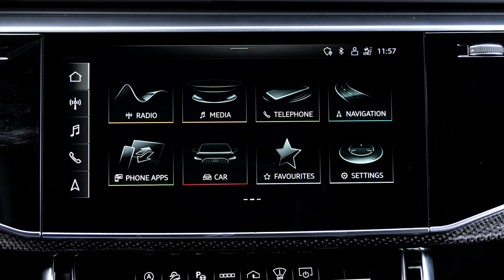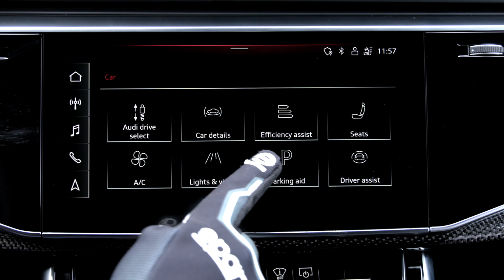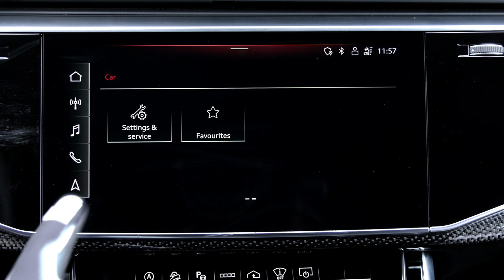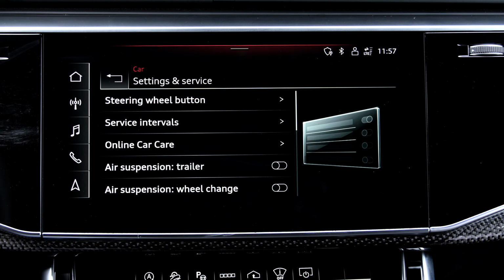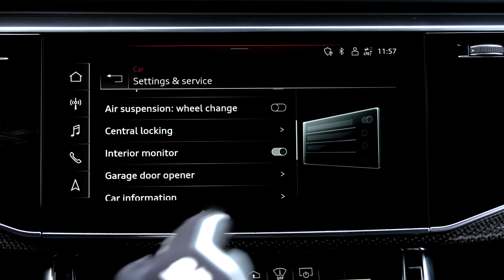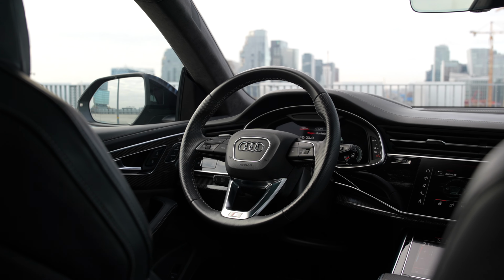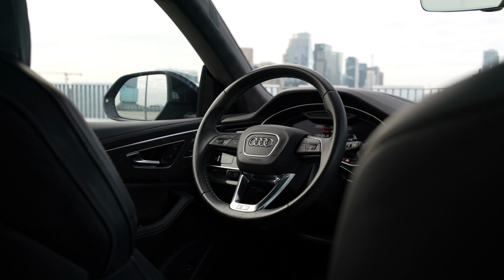How to Activate & Deactivate Interior Monitor in Your Audi | Step-by-Step Guide | VAG Car Tutorials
How to Activate & Deactivate the Interior Monitor in Your Audi | Step-by-Step Guide | VAG Car Tutorials

Are you driving an Audi and you would like to activate or deactivate the interior monitor option. But you don’t know how to do so? No worries, just watch this video and I will show you in a few simple steps how to activate and deactivate the interior monitor option in your Audi!

A special thanks to @jcbaarse for providing us the Audi SQ8 (2022) as a demo car!